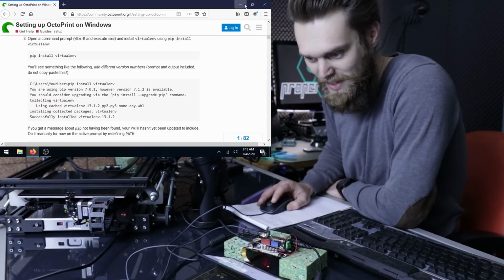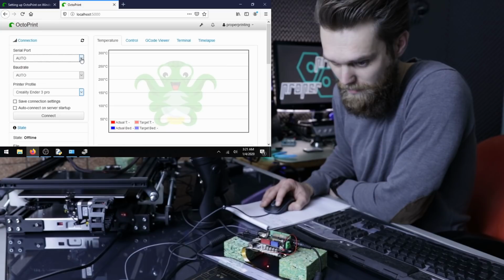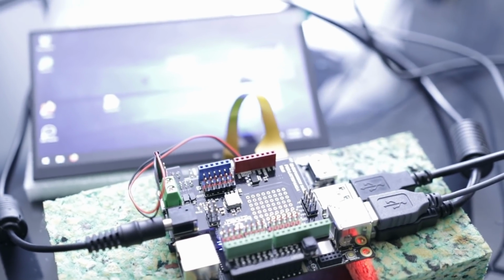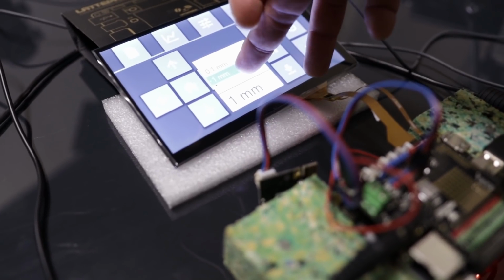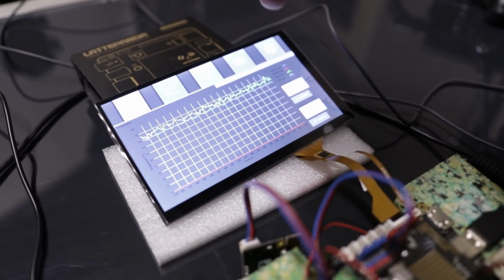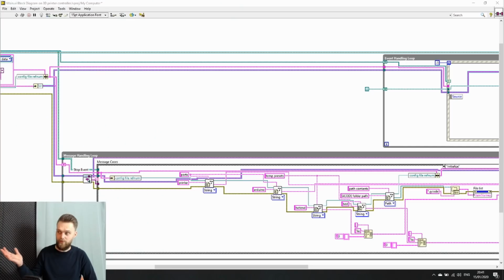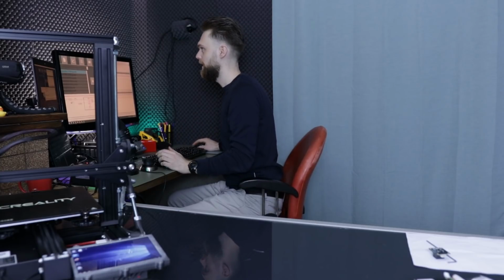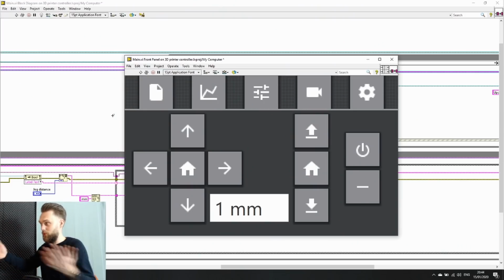Properly controlling an Ender 3 pro with a LattePanda print server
In this video I show how I add a print server to my Ender 3 pro with a LattePanda. A LattePanda is, in contradiction to a Raspberry Pi, a full-fledged computer with an Intel 64bit CPU running on Windows 10. It comes with an Arduino co-processor which can be used to control all kinds of hardware. Together with a Gravity shield it's possible to add certain modules directly to control all kinds of things.
My intention was to use an Arduino print monitor and act upon the different states of the printer and control the hardware to shut down the printer automatically. I wasn't able to pull this off and decided to make my own application using LabVIEW. This is purely to show my idea and it isn't by far a properly working application.

The enclosure and display holder can be downloaded from my

Please consider buying me a coffee if you liked it or helped you :)
I place photos of the projects I am working on here too at random to get you excited with what has to come!